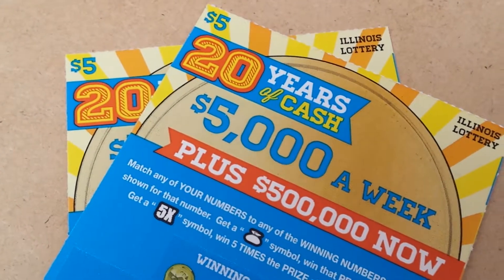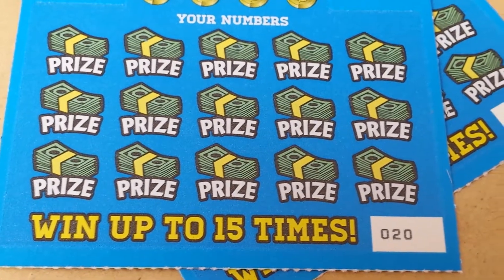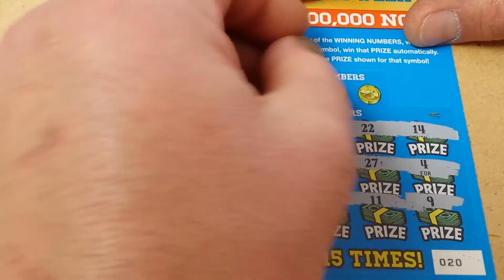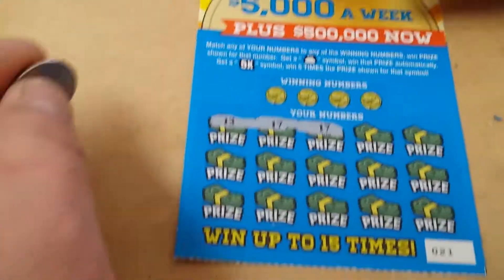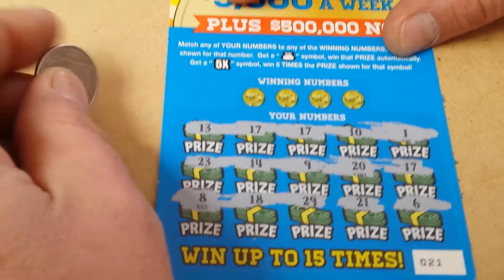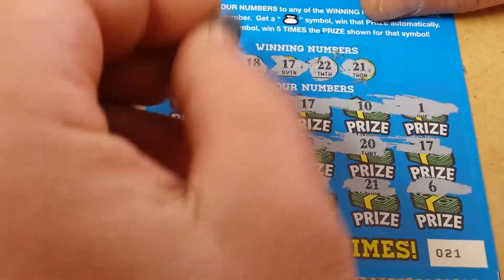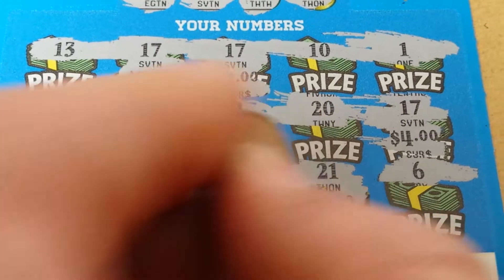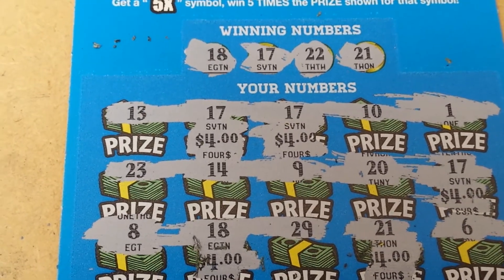20 YRS OF CASH SCRATCHCARD NICE WIN!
$5 IL. LOTTERY SCRATCH-OFF...